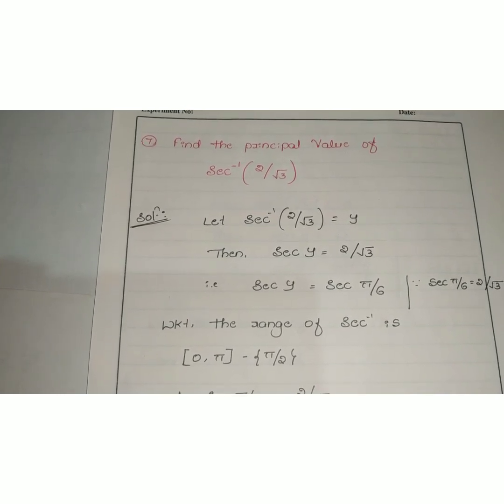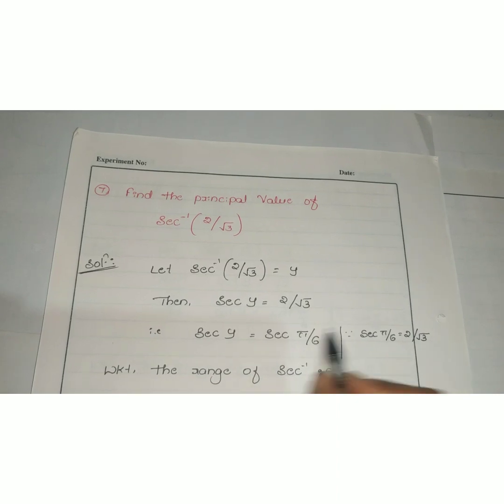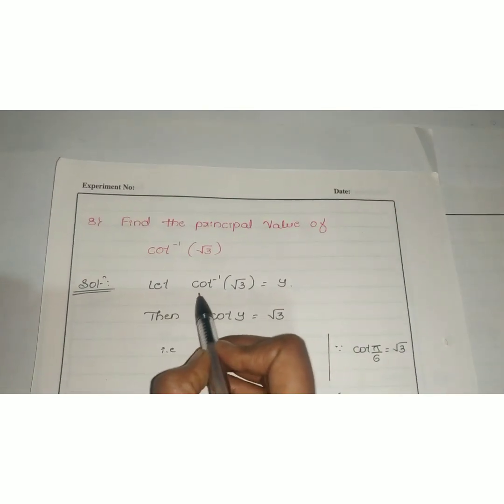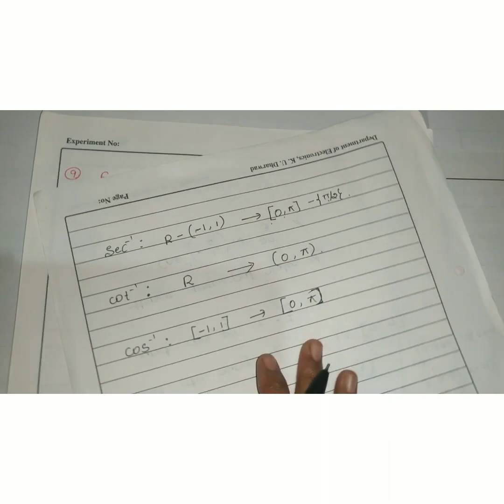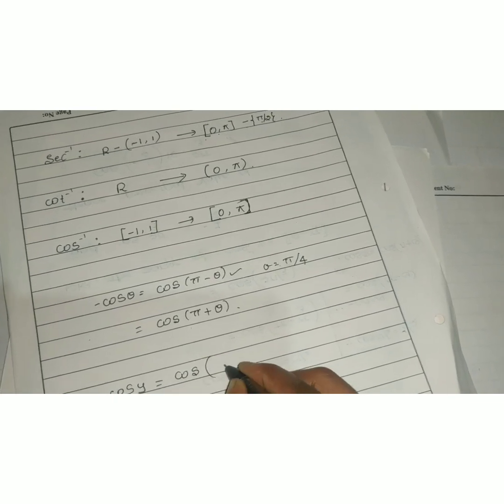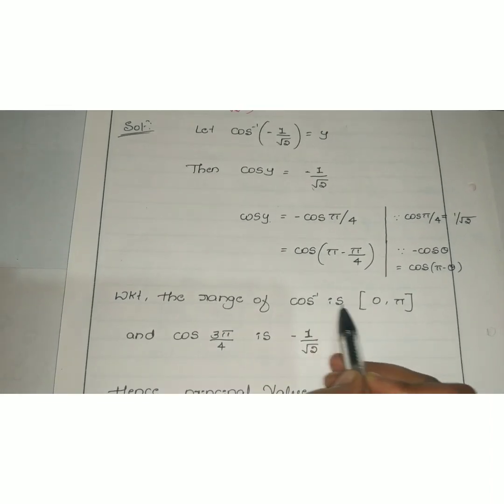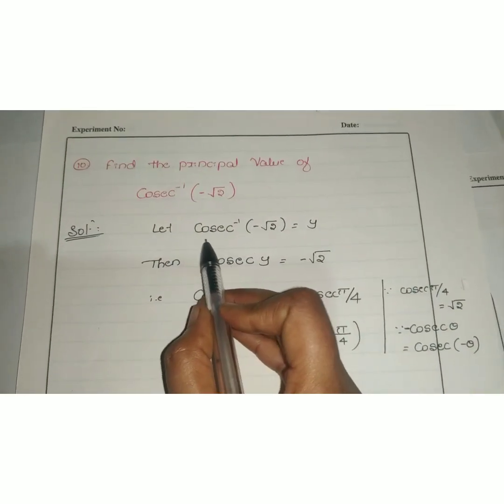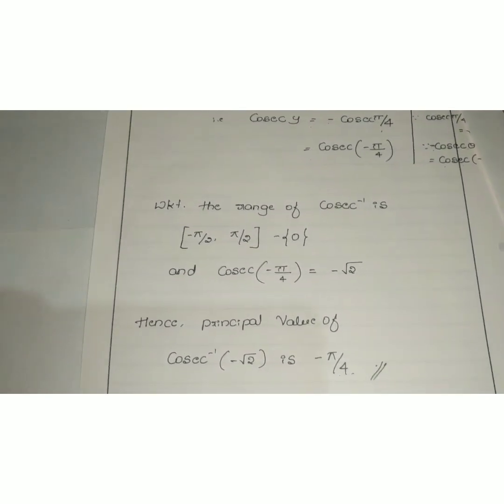Exercise 2.1 (Q.no: 7 to 10)